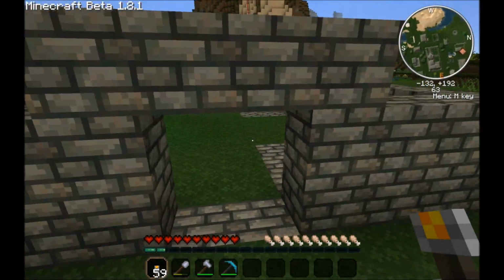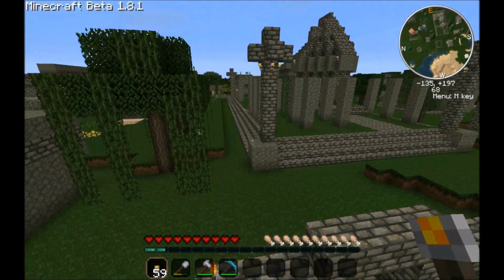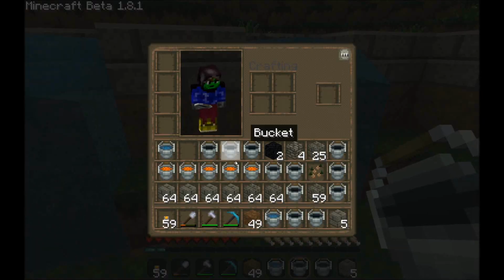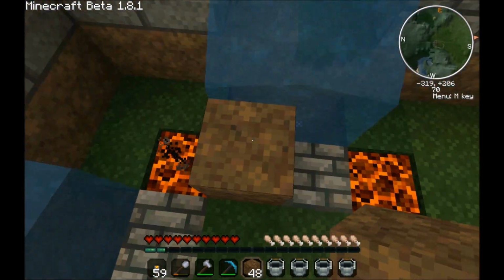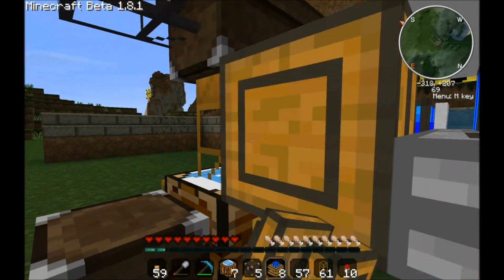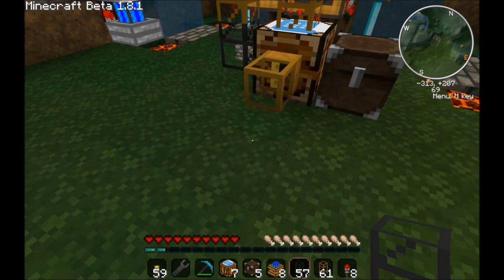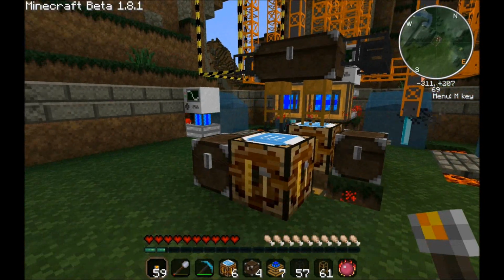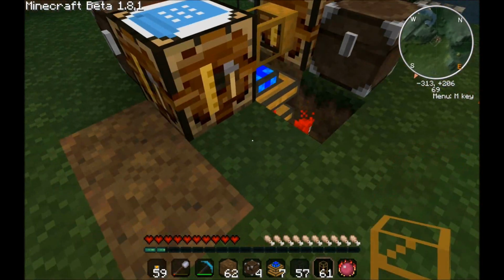Technic Pack Minecraft E19 - Buildy Time!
Let's play Technic Minecraft!

In this episode we discuss the environmental ramifications of our actions, then build our machine in voice-overed timelapse. We still manage to make basically all the mistakes we made the first time.